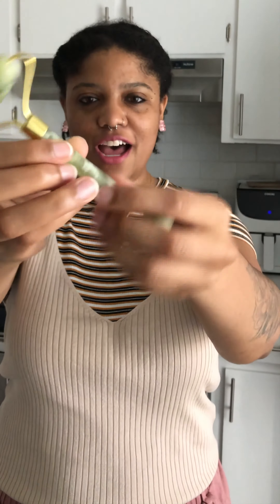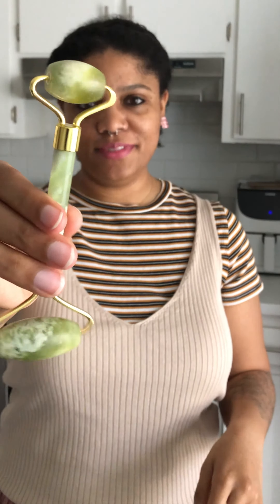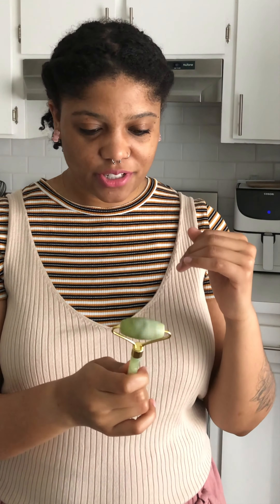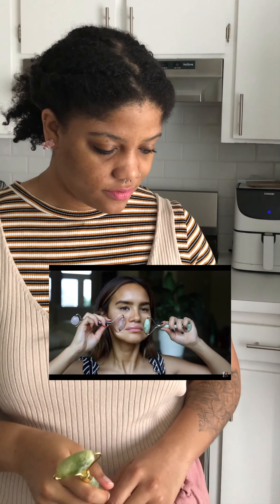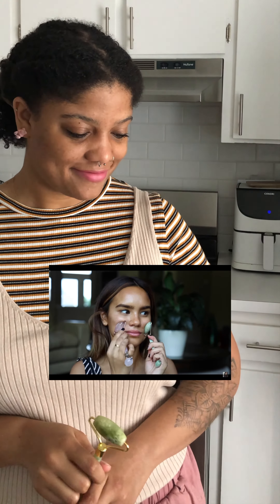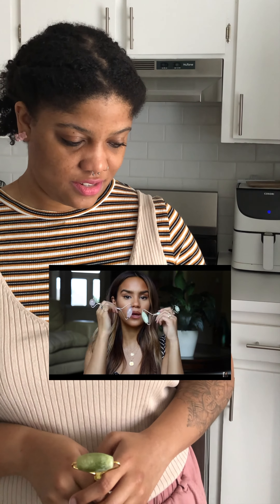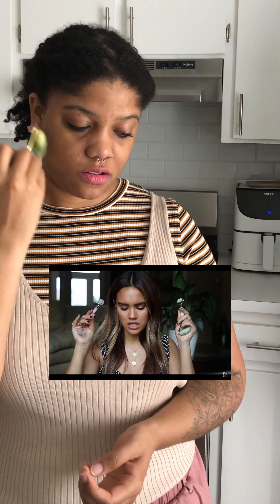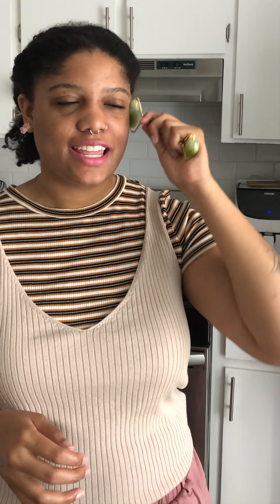For the first time: Jade Face Roller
The time has come, my friends. Watch me watch Dacey Cash and try face rolling for the first time! I have no regrets. 🧖🏽‍♀️ Link to their video and links to shop below.👇🏽👇🏽👇🏽